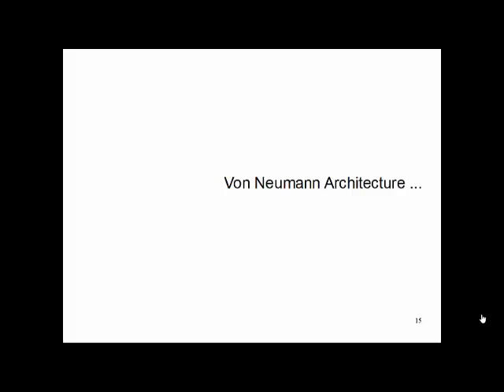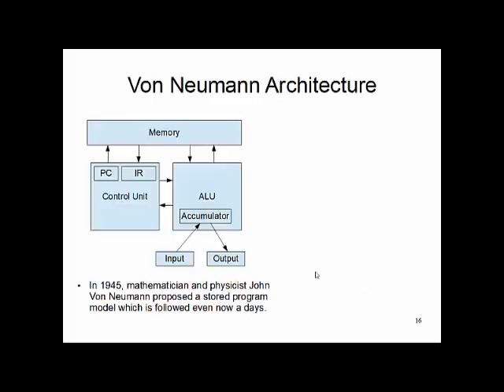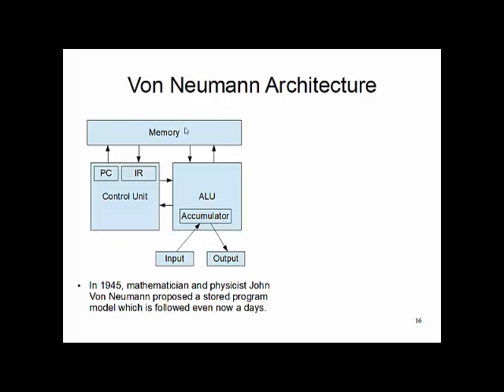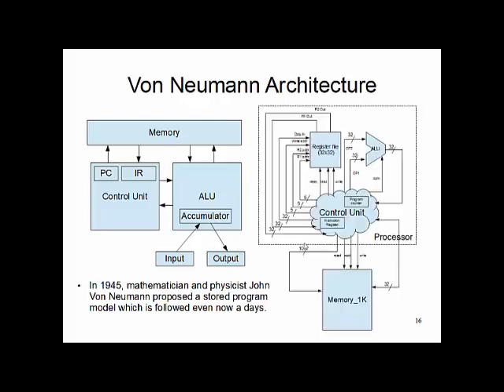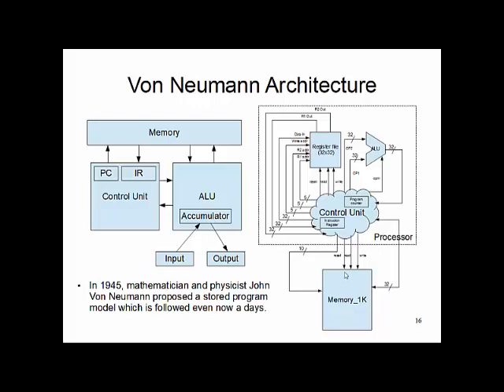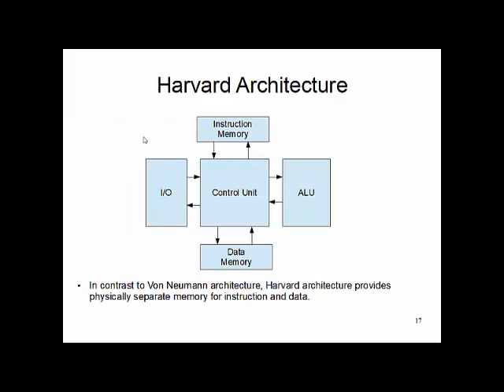CS147: Lecture 2, Part 4 (Von Neumann Architecture)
This video describes concept of Von Neumann Architecture and other.